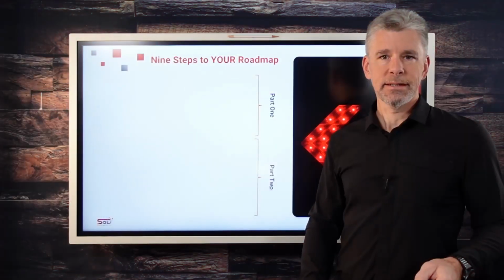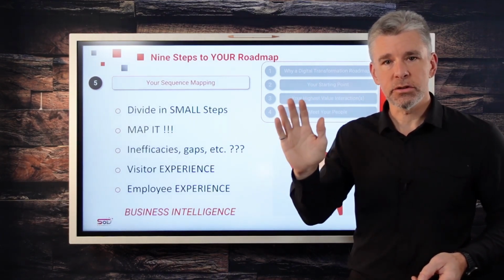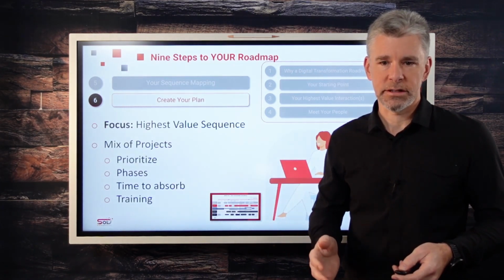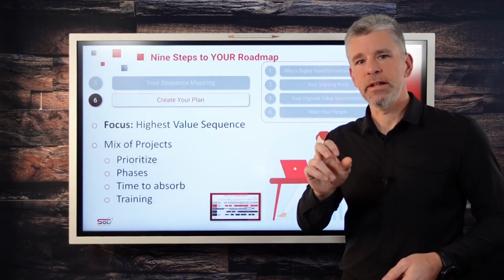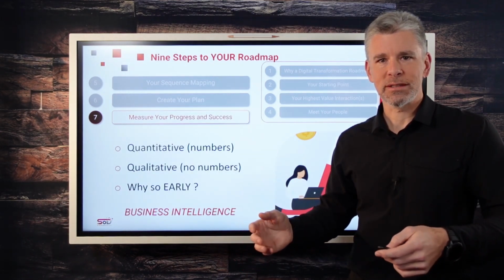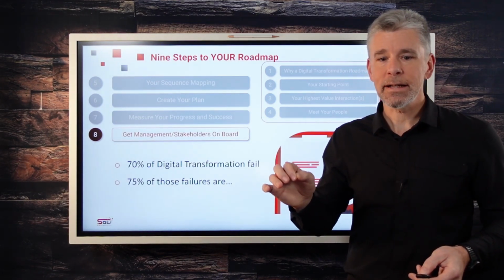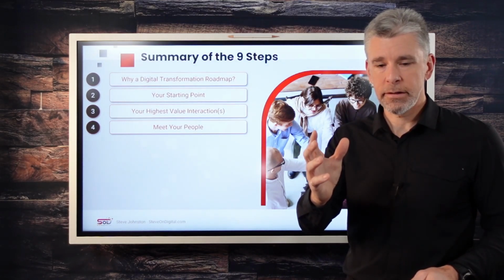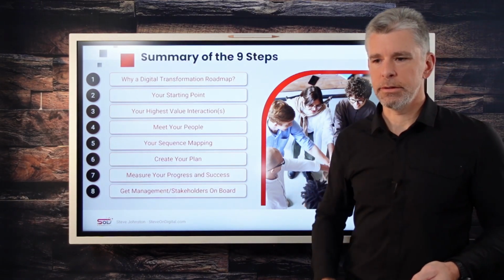How to Create Your OWN IT Roadmap in 9 Steps - Part 2/2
Did you ever want to CREATE YOUR OWN DIGITAL ROADMAP? Watch my 2 videos showing you the nine steps to do it yourself!

Chapters
00:00 In the Previous Video
01:52 In This Video
02:51 Step 5: Your Sequence Mapping
07:41 Step 6: Create Your Plan
15:44 Step 7: Measure Your Progress and Success
18:50 Step 8: Get Management/Stakeholders on Board
20:43 Step 9: Start Your Digital Transformation Journey
22:38 Summary of the 9 Steps

You want to know how to create YOUR IT Roadmap in just a few steps?​ Get the Infographic : 9 steps to YOUR IT Roadmap here :